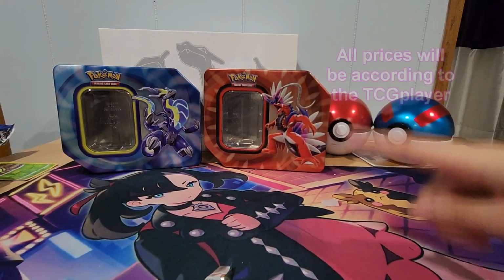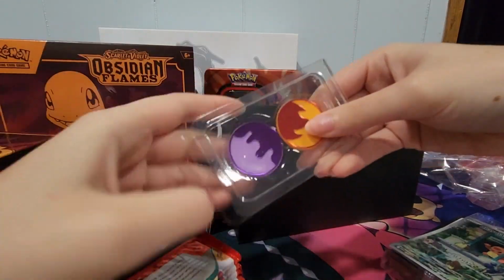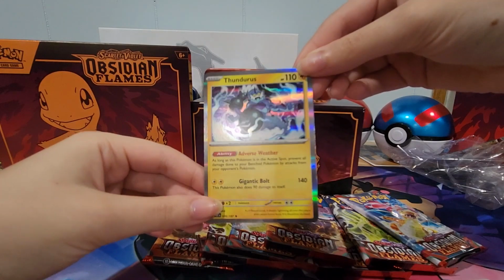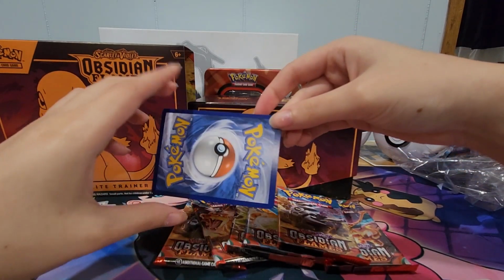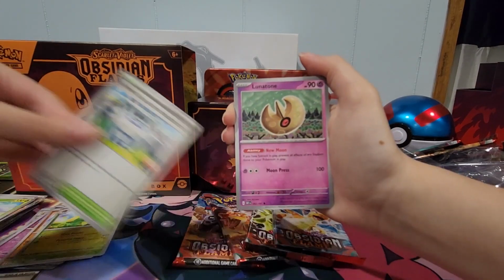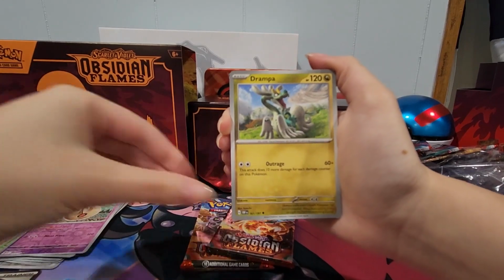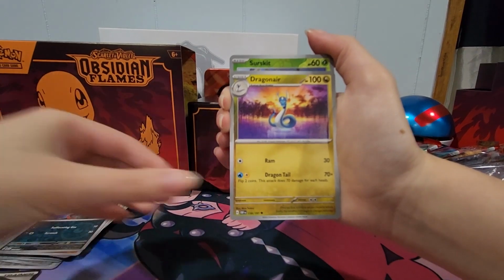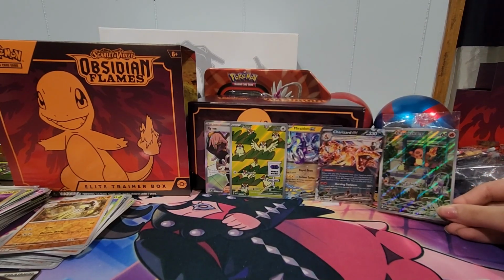Opening a Pokémon Obsidian Flames Elite Trainer Box!!!